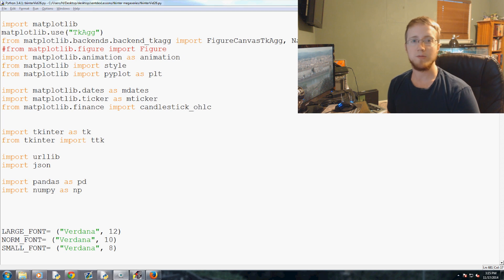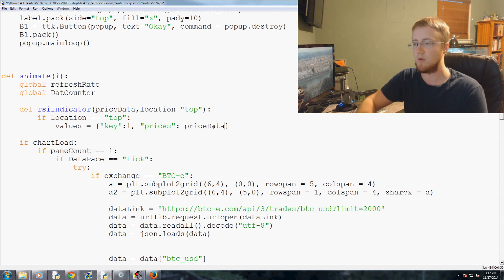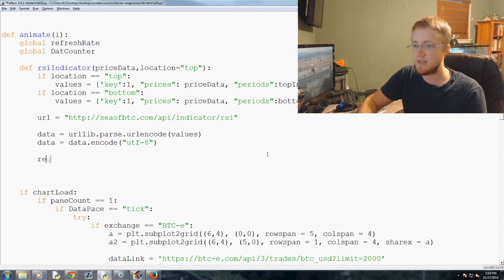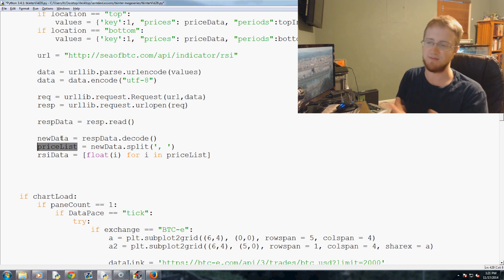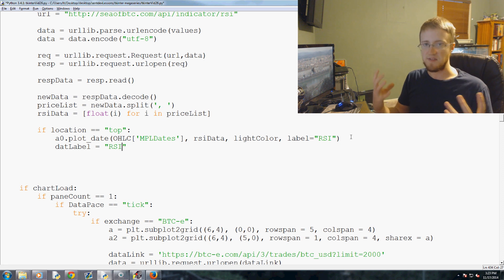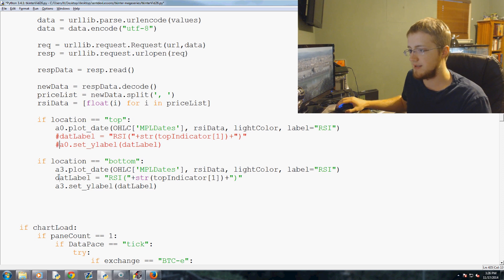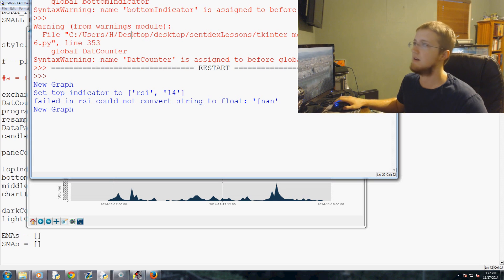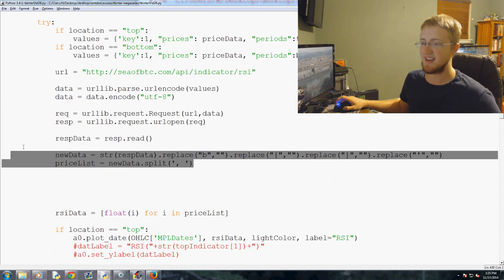Aquiring RSI data - Tkinter tutorial Python 3.4 part 27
This Tkinter GUI programming tutorial covers how we can get RSI data based on the data we pass through the Sea of BTC bitcoin API.